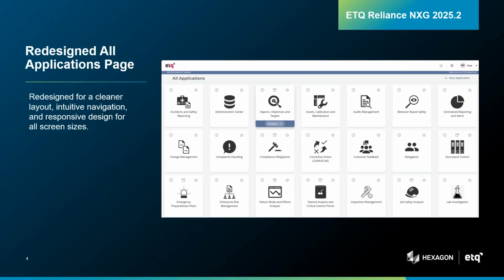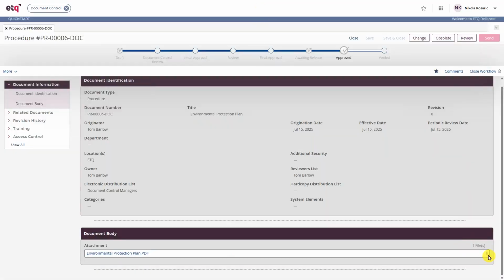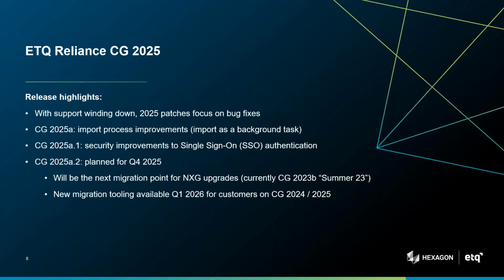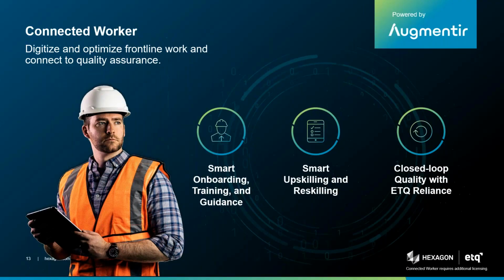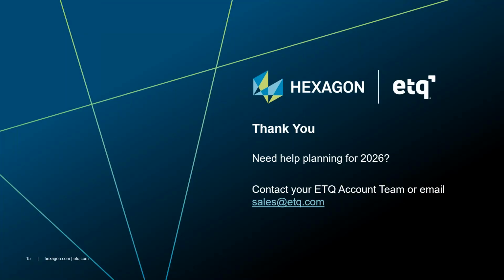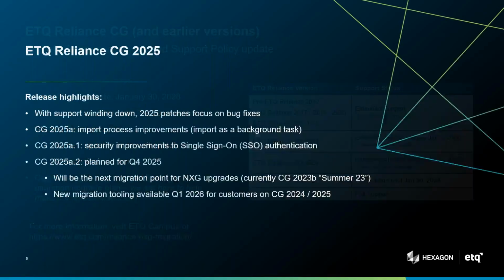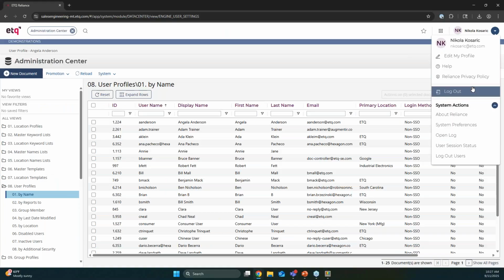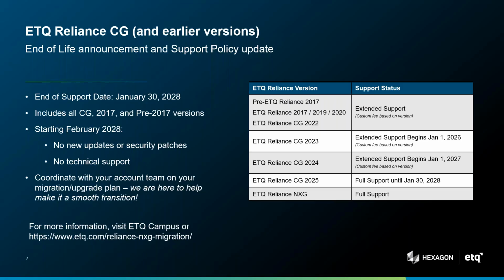2025 What’s New in ETQ Reliance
In the latest update on ETQ Reliance, Angela Anderson and Nikola Kosaric introduce new platform features and updates. The session highlights improvements in the CG 2025 patch, the introduction of the Quality Data Lake for enhanced analytics, and partnerships with Augmentier and Acerta for digital transformation and automated root cause analysis. Attendees are encouraged to consult their account teams for technical inquiries, and discussions include success stories in the automotive industry and the upcoming migration tooling for CG to NXG.